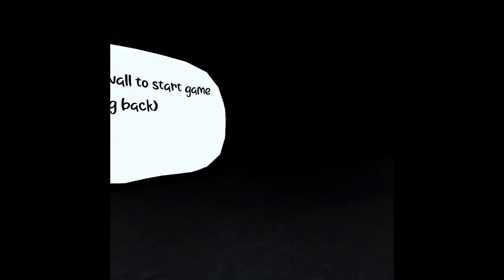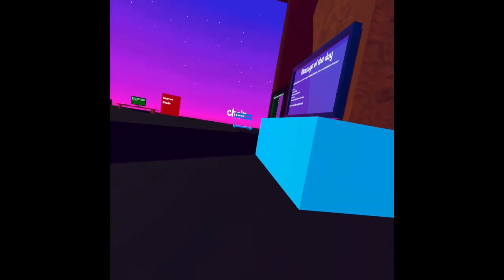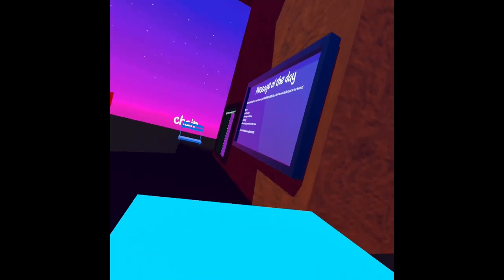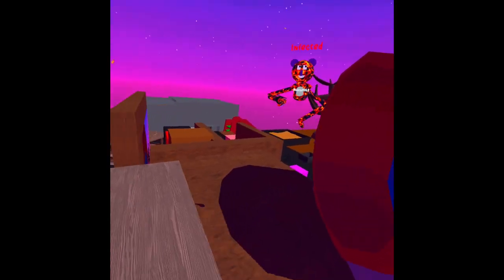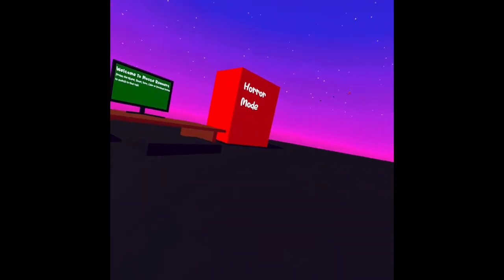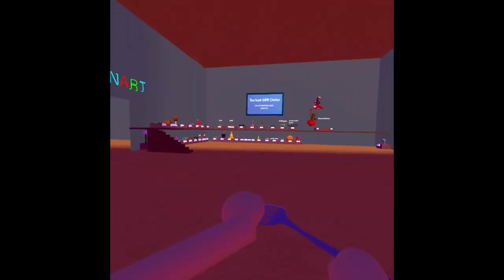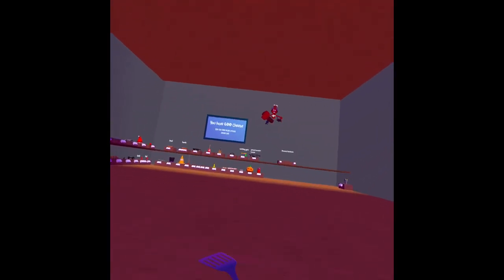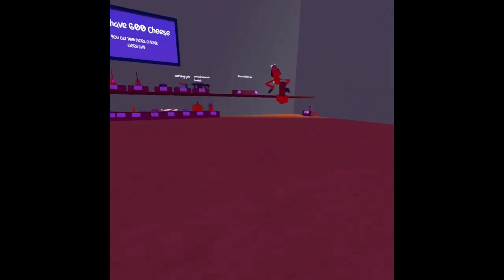I Got Banned From Mouse Runners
i didnt do anything lmao